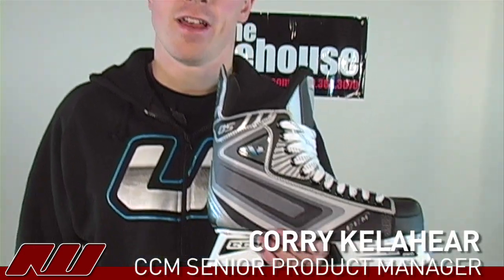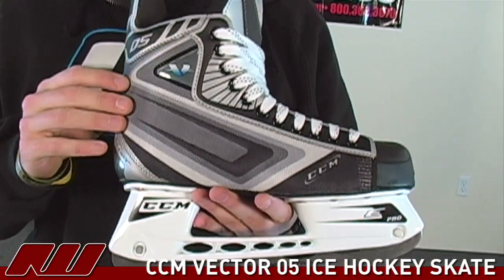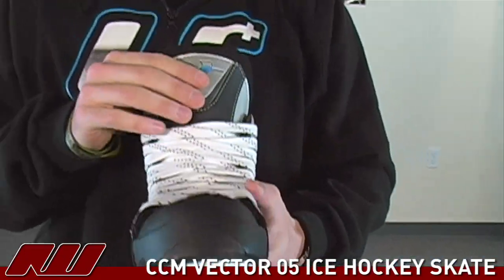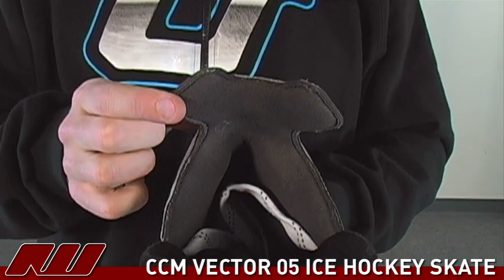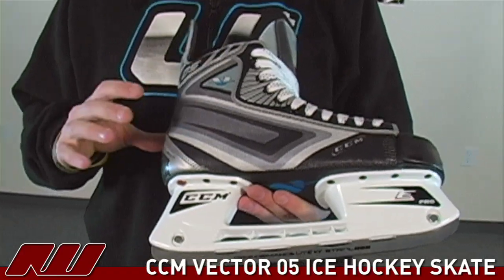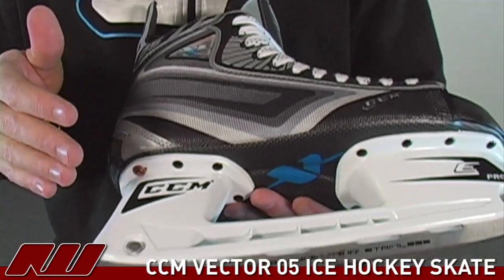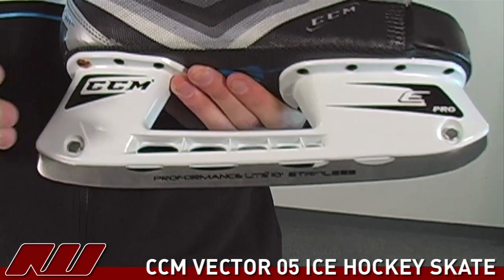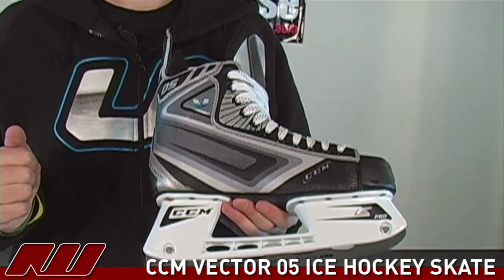CCM Vector 05 Skate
Available at ice warehouse